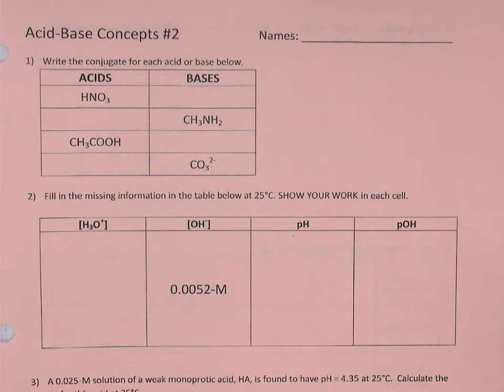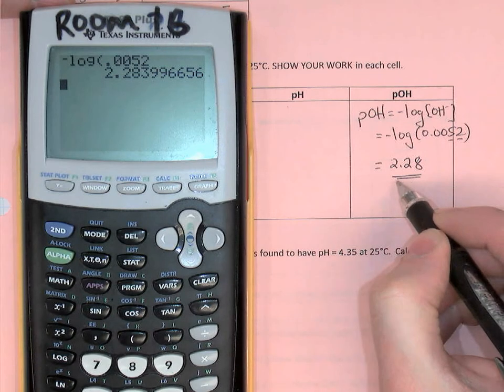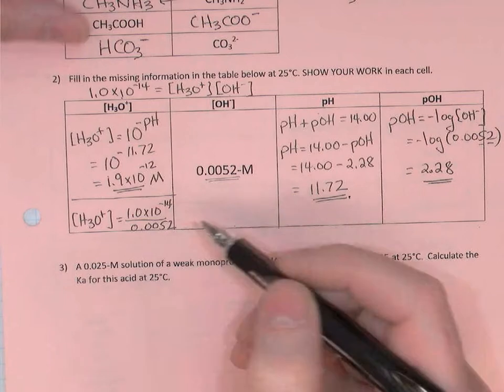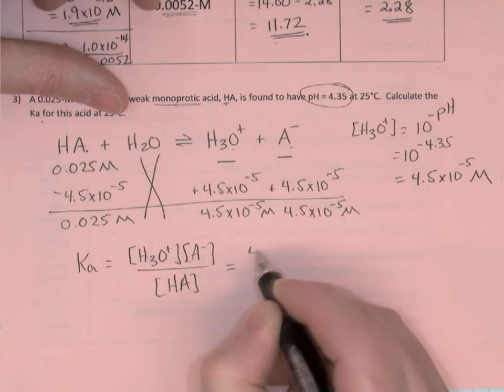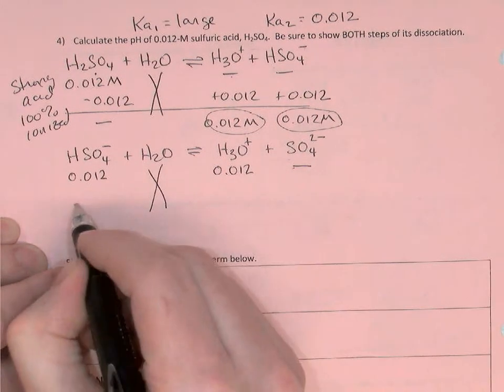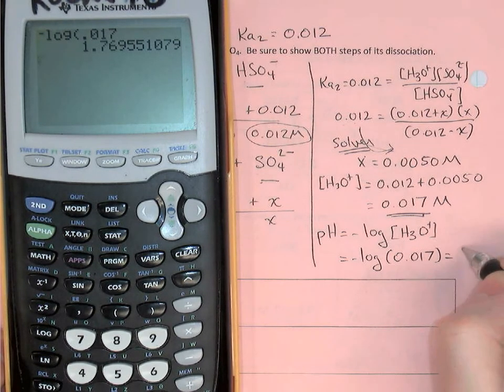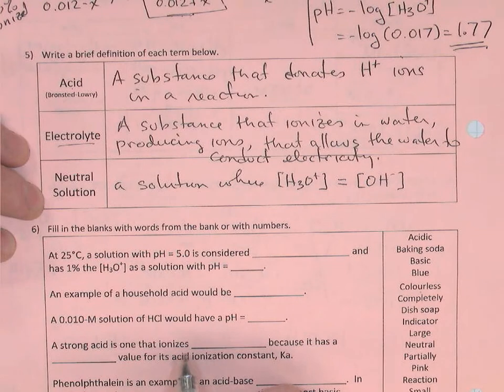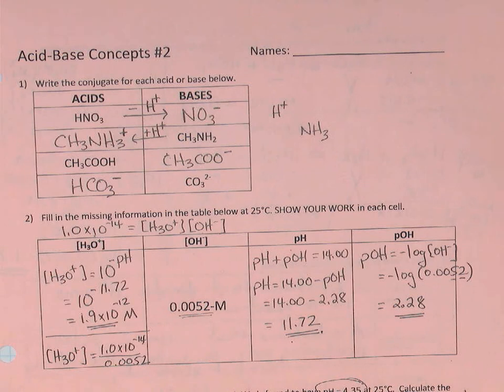Acid Base Concepts 2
A formative review for our Acid-Base Equilibrium unit.  This review covers some definitions and basic concepts as well as calculating pH for a sulfuric acid solution and finding the Ka for a weak acid based on its concentration and pH.